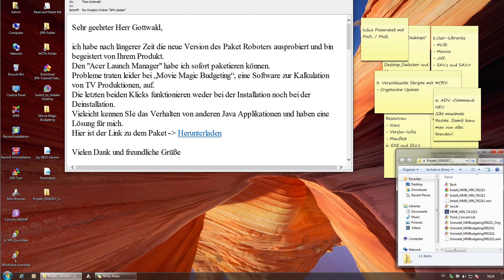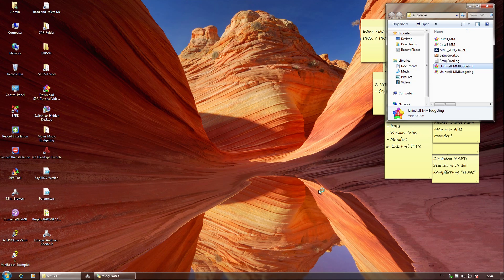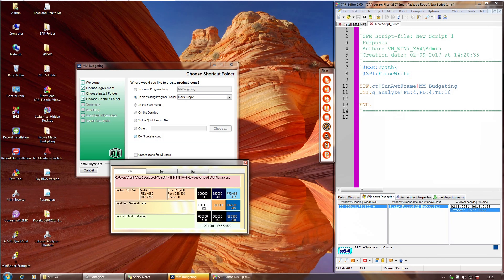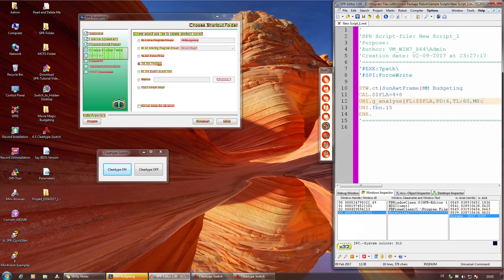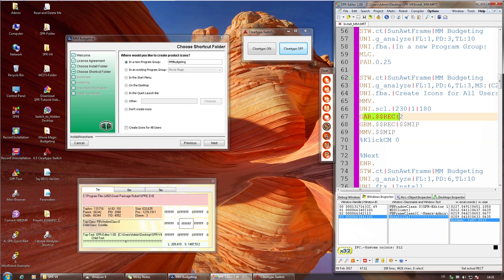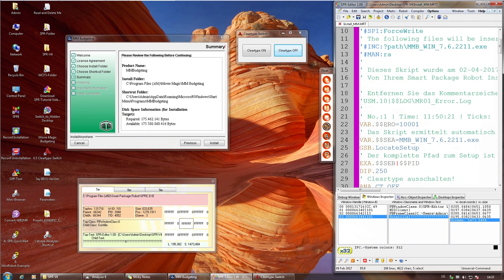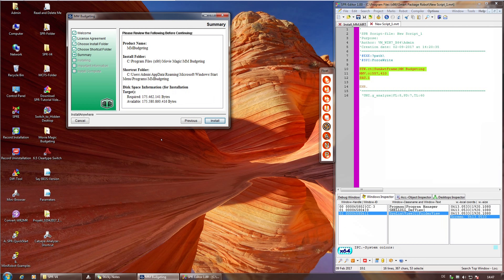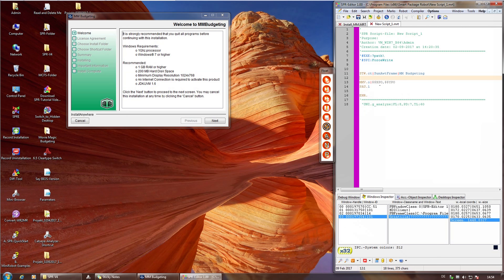Keine Angst vor "Java-basierten Setups" mit dem SPR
Visuelle, automatische Installationen werden da zur Software-Verteilung eingesetzt, wo andere Möglichkeiten nicht anwendbar sind.
Aber gerade bei Java-basierten Programmen bieten sich wenig Anhaltspunkte um die Installation visuell zu automatisieren.

Mit dem SPR geht es trotzdem und in diesem Video zeige ich wie das geht. Es werden auch bisher geheime Befehle gezeigt die hier neue Möglichkeiten bieten.

Das Setup des Programmes "Movie Magic Budgeting" wird automatisch installiert, und zwar egal welche Font-Größe der jeweilige Nutzer eingestellt hat.

Dabei werden auch Checkmarks ausgelesen und geklickt.